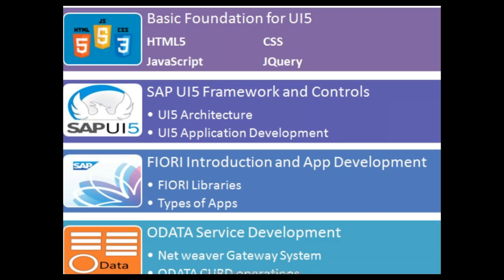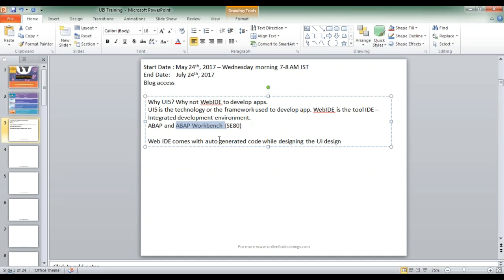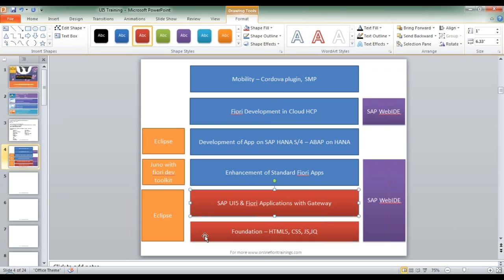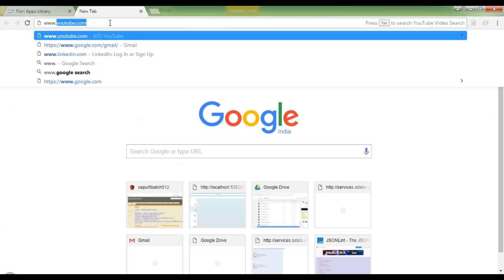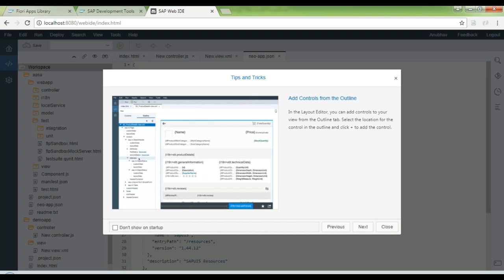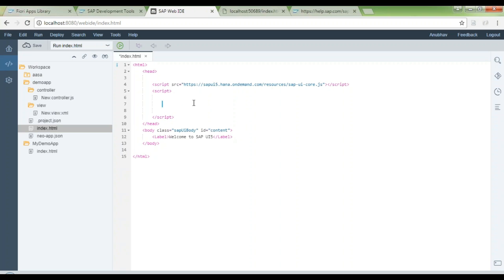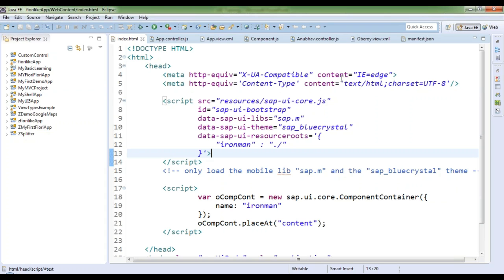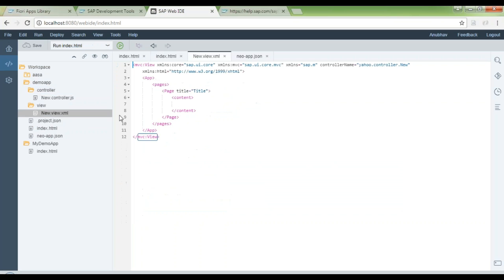Fiori Training with SAP WebIDE | Fiori Tutorial | Fiori Learning Map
SAP Fiori Training With WebIDE

SAP UI5 & Fiori Training & Certification provided Online from USA industry expert trainers with real time project experience.

Introduction to SAP UI5 & FIORI for Beginners | SAP Fiori Tutorial | Fiori Certification Training - This is a video recording of a Live Webinar presentation by our Sr. SAP Solution Architect and trainer who is also a Manager in handling SAP Implementation projects.